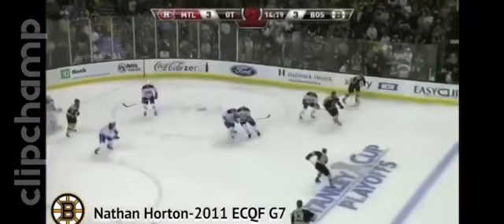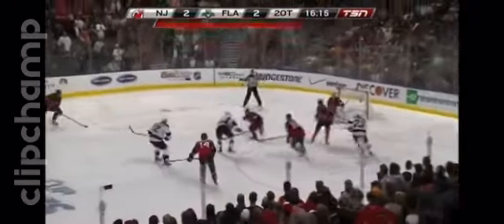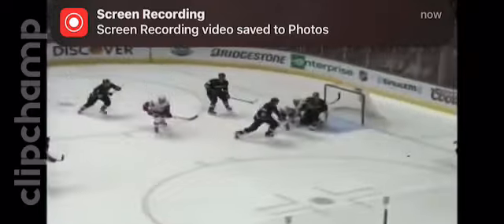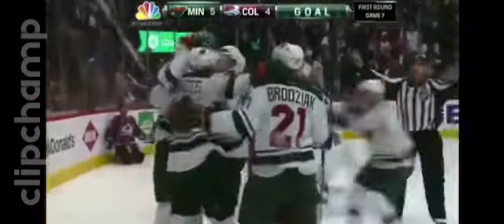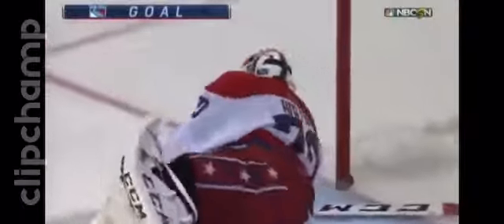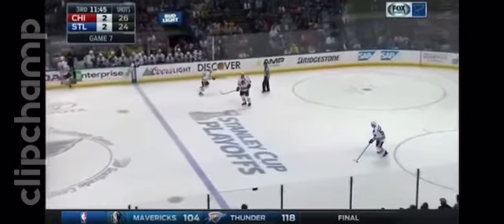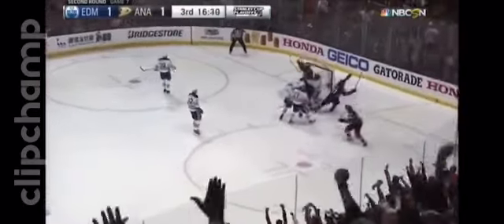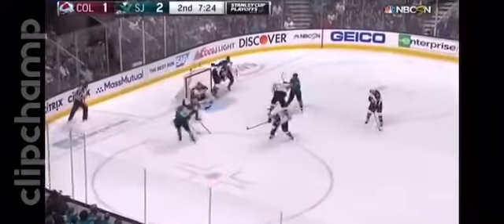2010 GAME 7 SERIES WINNING GOALS